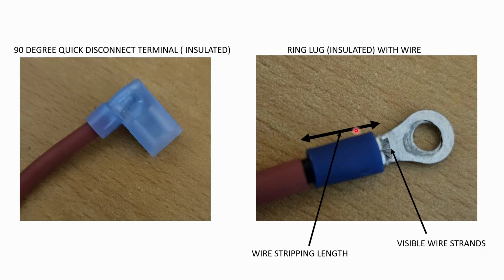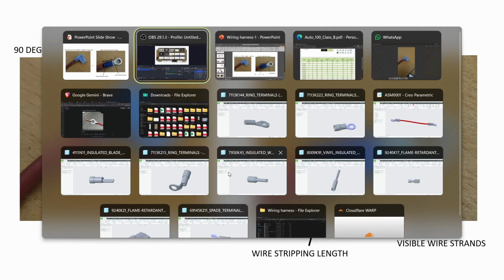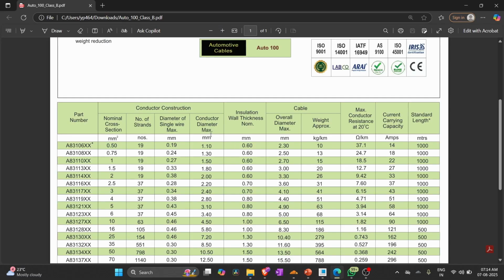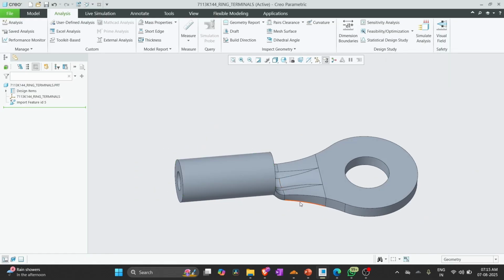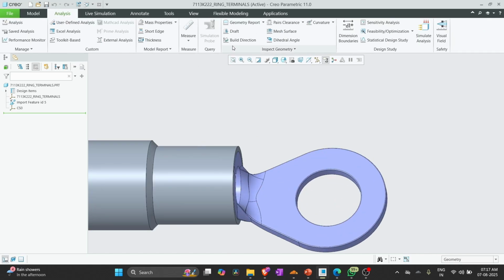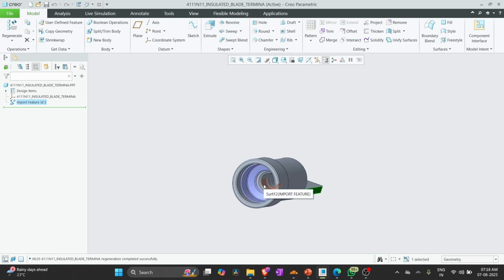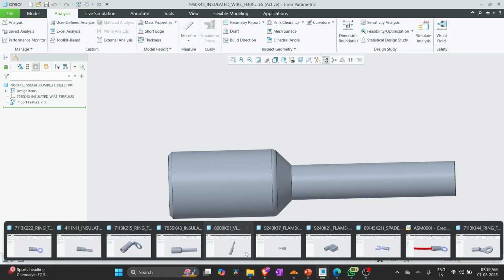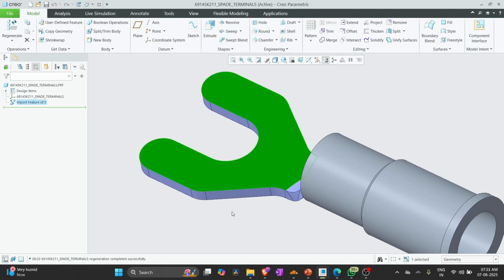Understanding Lugs & their types